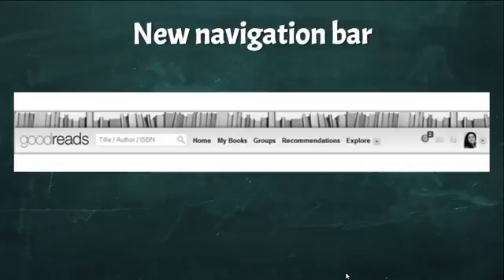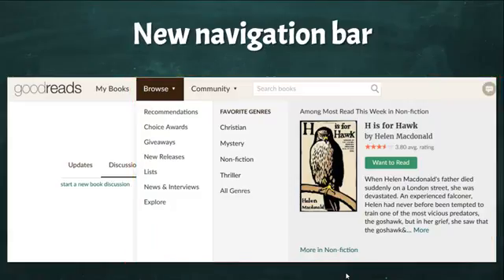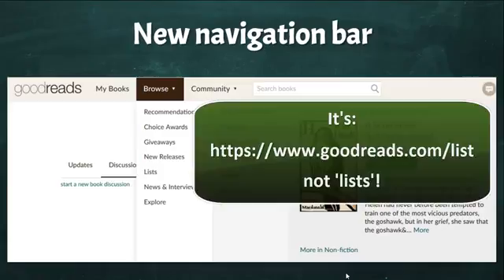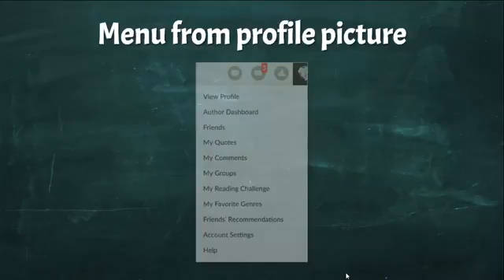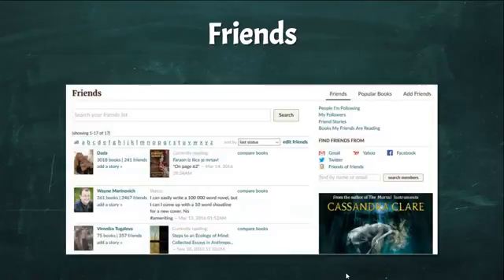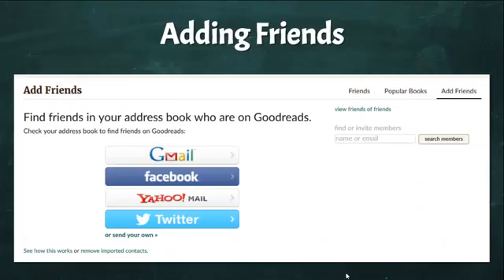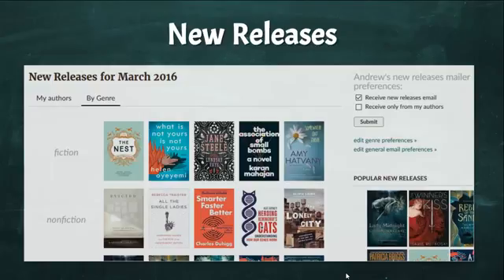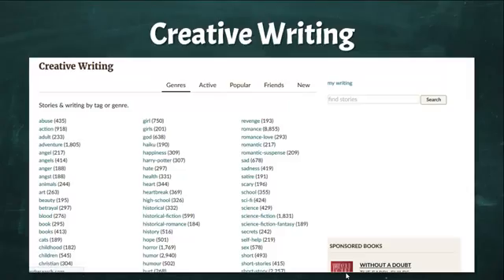Goodreads for Authors book marketing Update 2016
A quick overview of the changes on Goodreads and where to find things now! One thing I didn't mention in the video - because Goodreads hadn't confirmed it - is that Polls have now gone. I thought it might be a temporary removal but apparently it's permanent. It also seems that we can no longer add our own books to Lists (Listopia).

Goodreads is a great site for readers and it's even better for authors. It gives us the chance to have an author platform completely free. We can add blog posts, videos, status updates, favorite quotations, reader Q&A, and more.

Having a presence on Goodreads can be very beneficial to you as an author, whether or not you have an existing author platform.